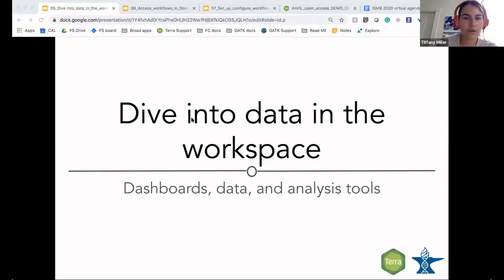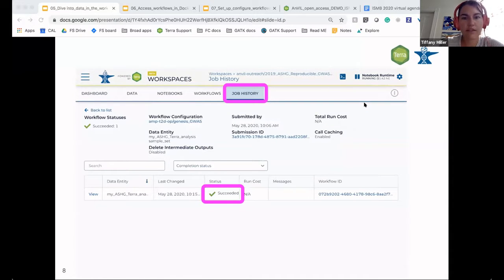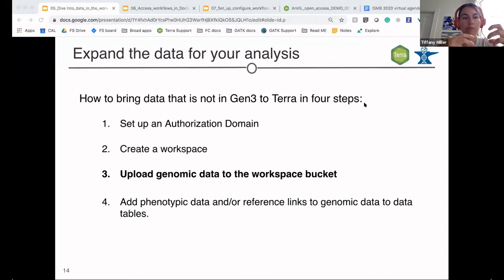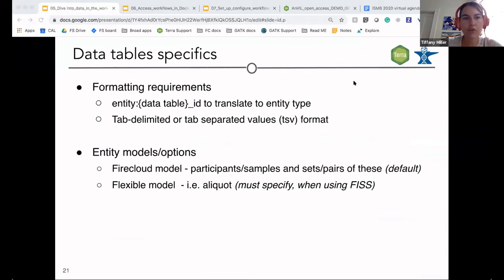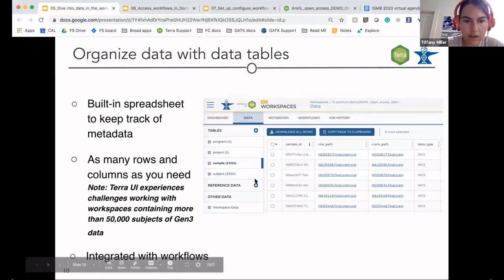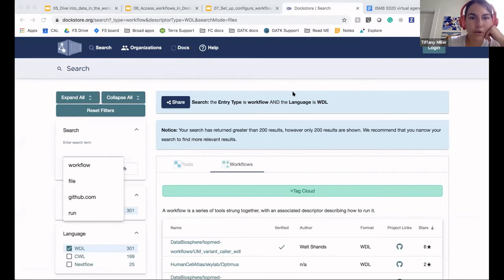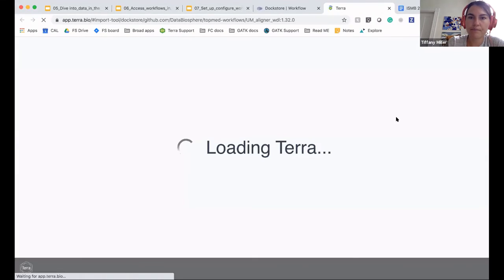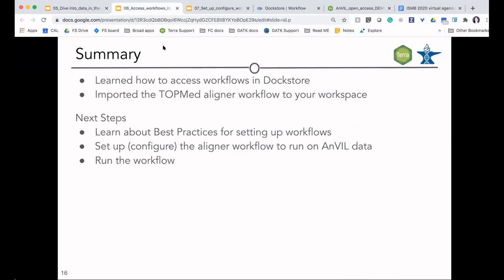TT02-III - Data and documentation in a Workspace - Tiffany Miller - Tutorials - ISMB 2020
EDAM Keywords: Software Engineering, Workflows